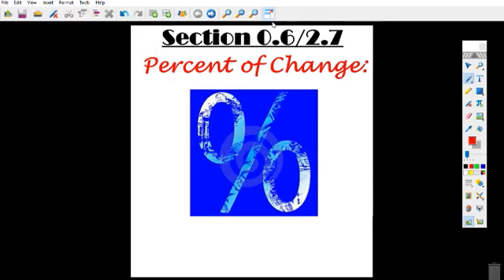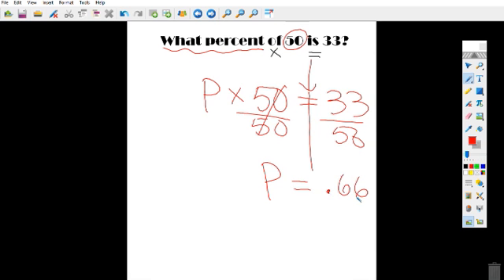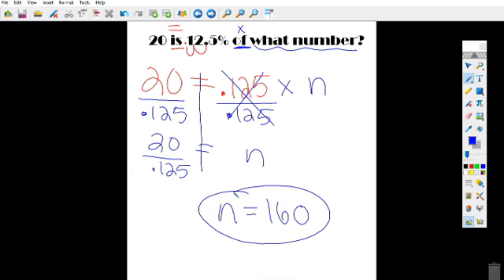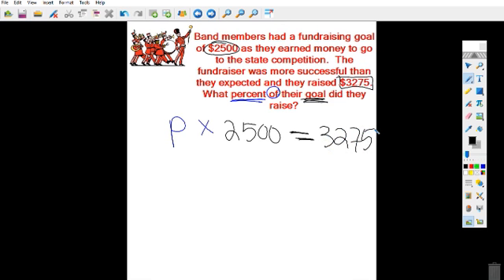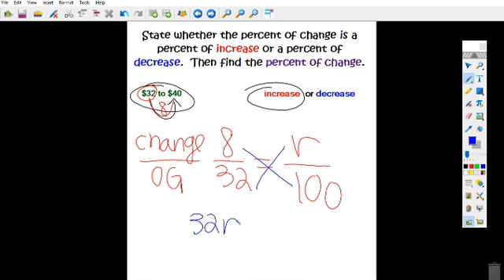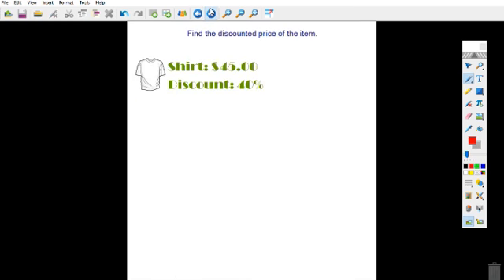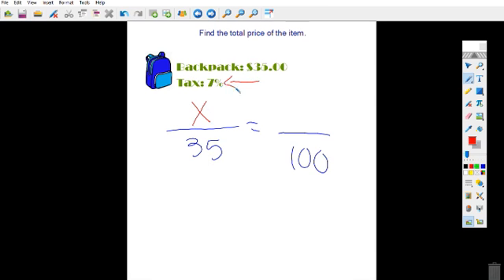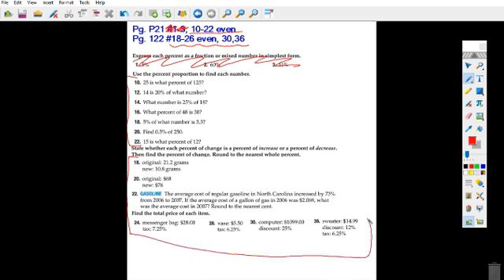2 7 Notes - Percent of Change